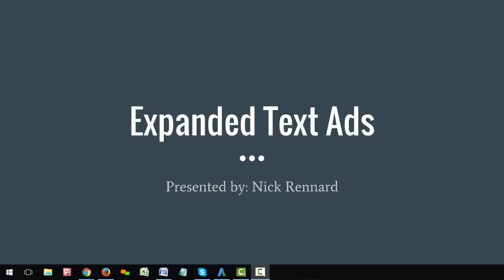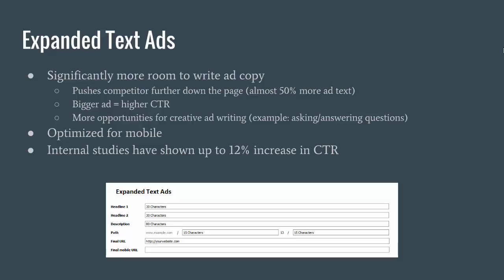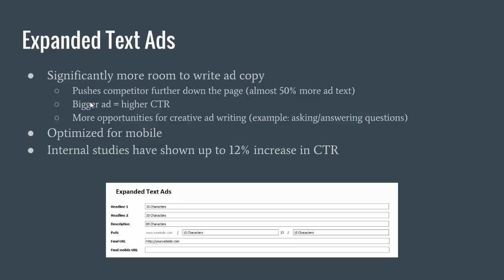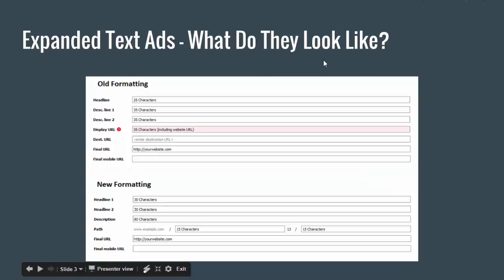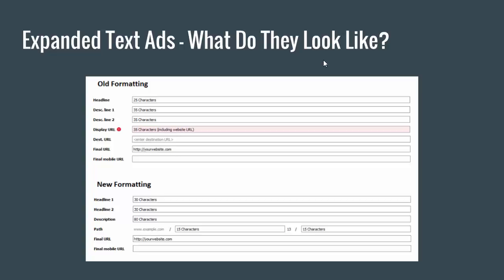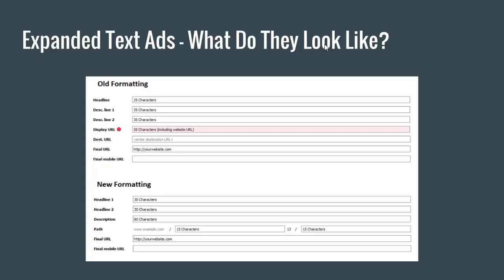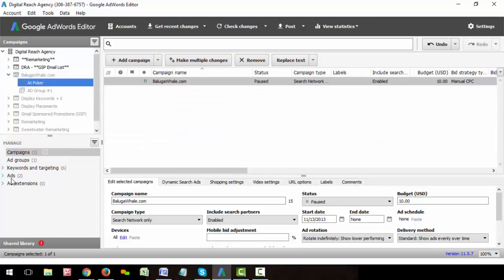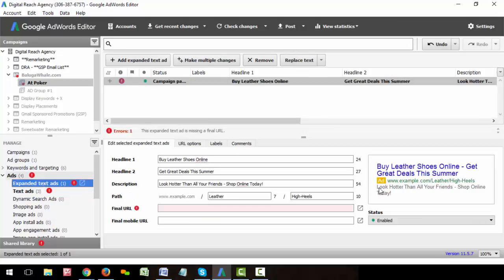Expanded Text Ads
Learn about Google's new AdWords ad formatting: Expanded Text Ads.